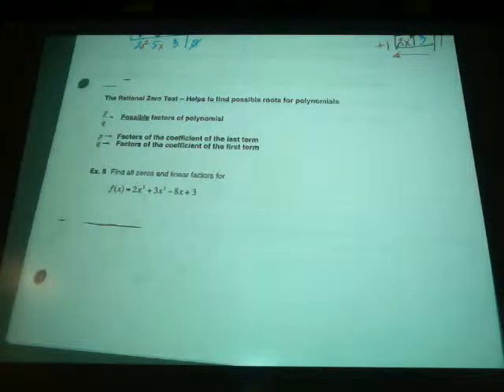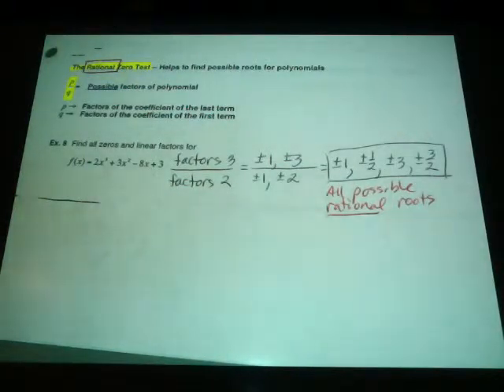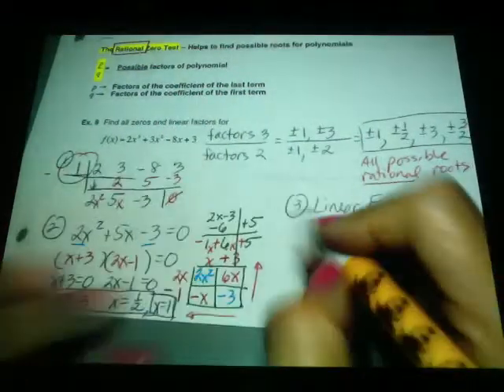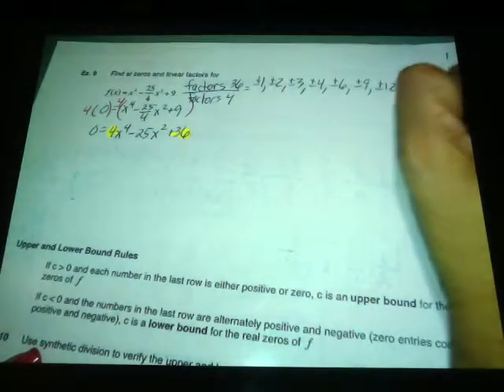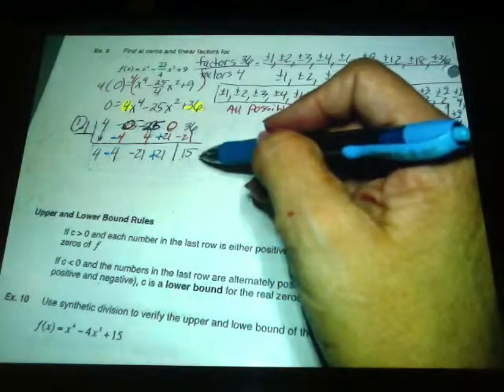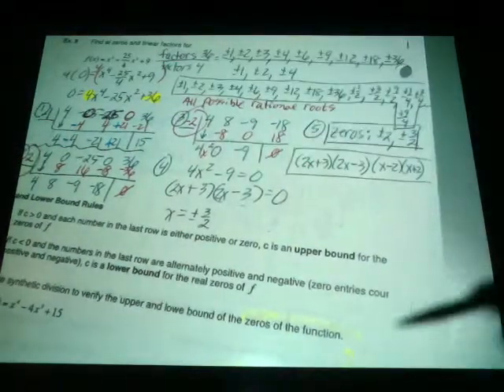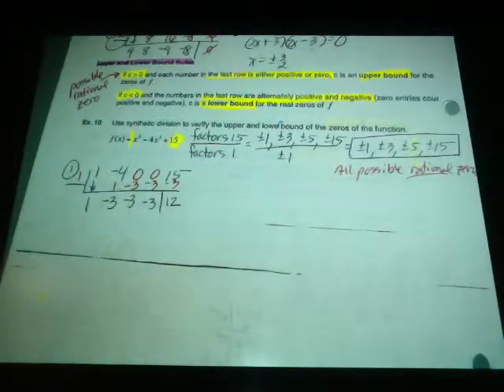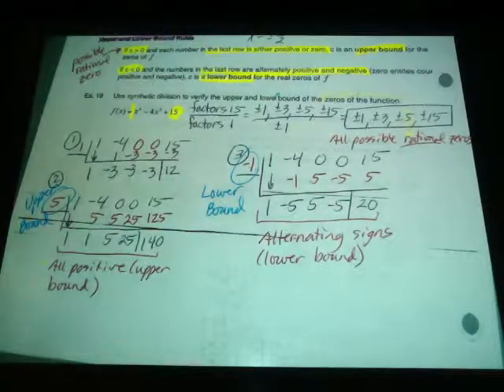PC Lesson 2-3 Day 2